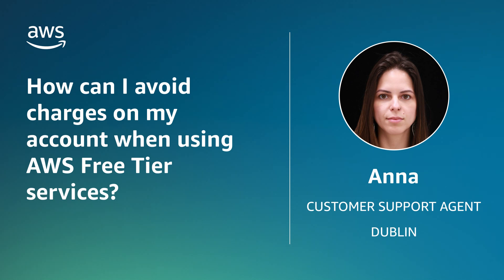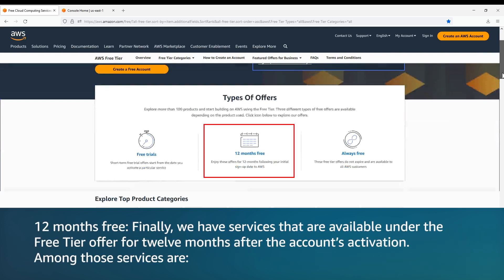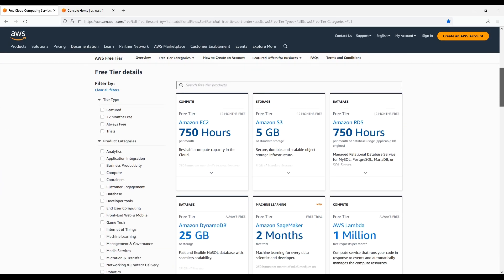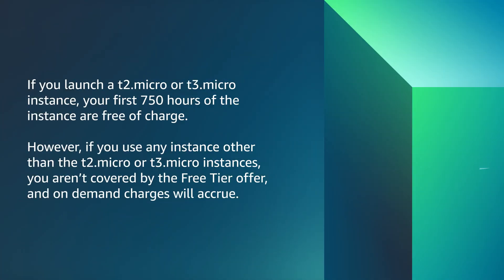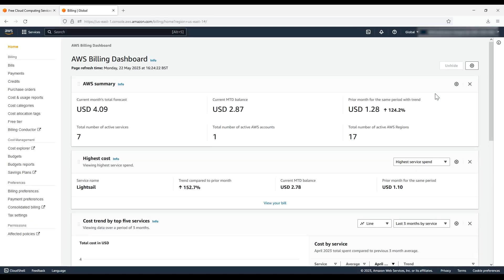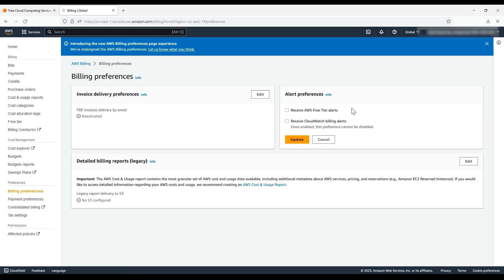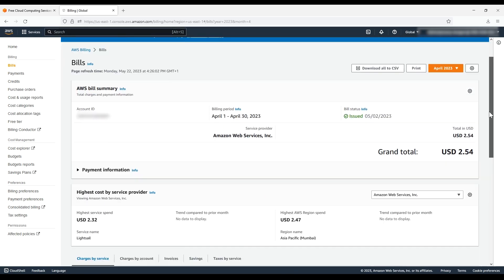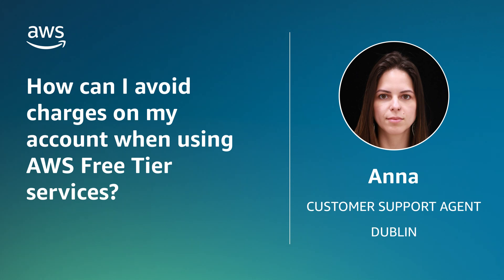How can I avoid charges on my account when using AWS Free Tier services?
Skip directly to the demo: 0:19

For more details on this topic, see the Knowledge Center article associated with this video

Anna shows you how to avoid charges on your account when using AWS Free Tier services.

0:00 Introduction
0:19 Types of Offers
1:36 Usage limit
5:07 Bills
6:05 Closing